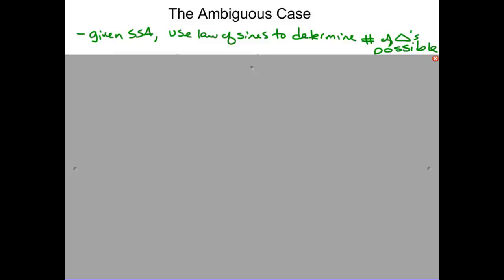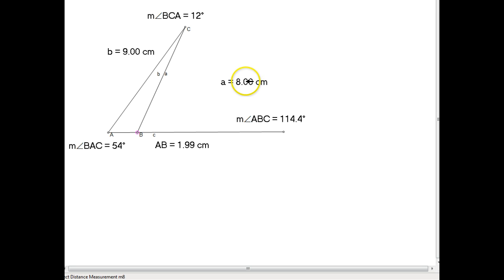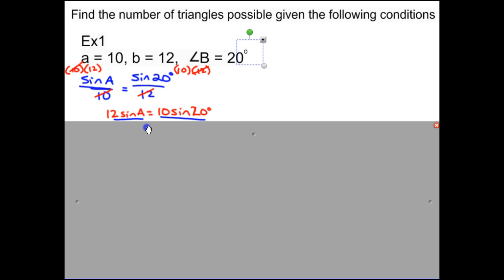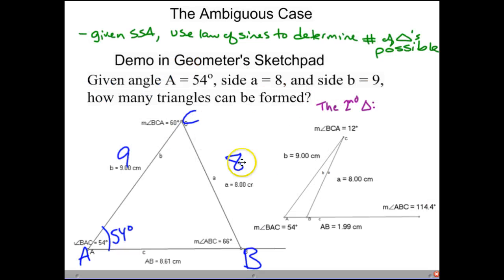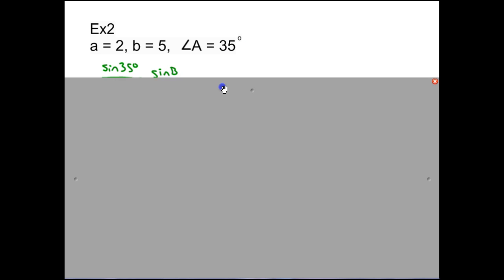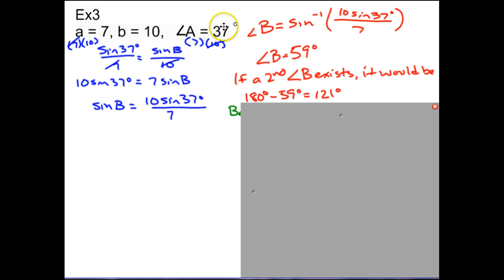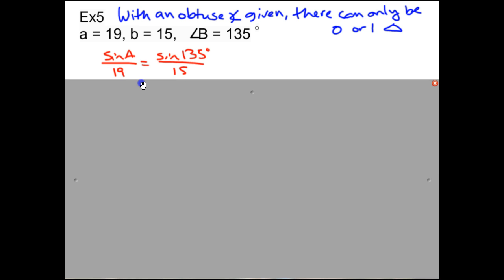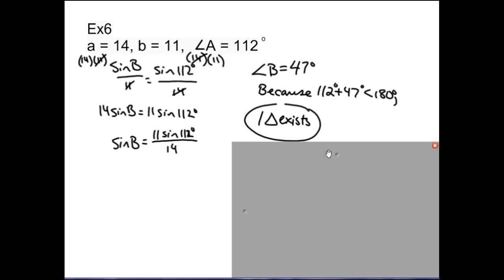The Ambiguous Case